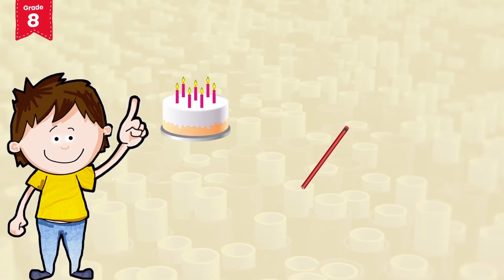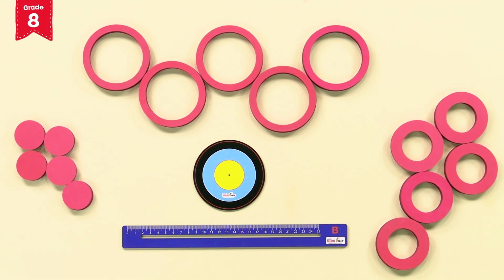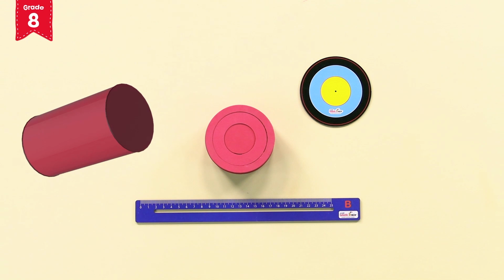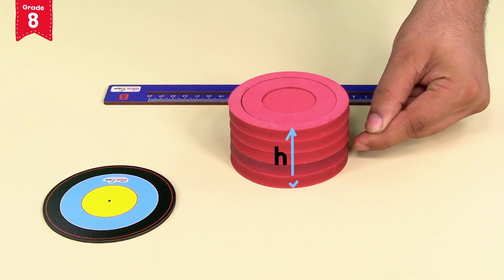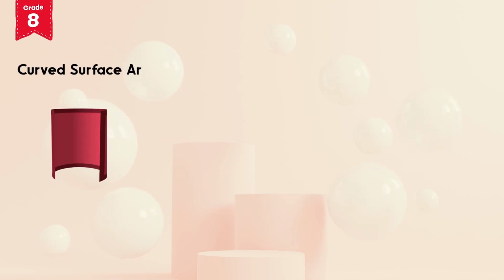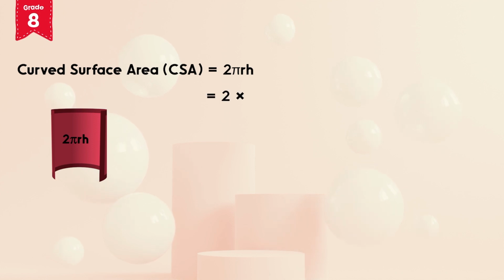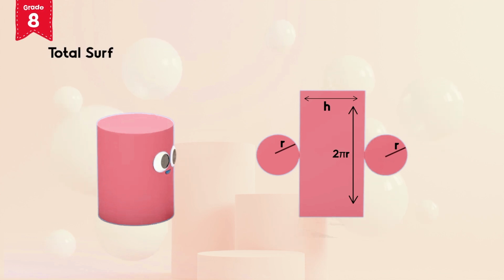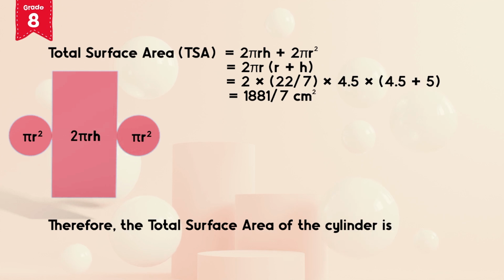Find Surface Area of a Solid Cylinder | Maths Activity Kit for Grade 8 | ALLEN Intelli SMART Box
ALLEN Intelli SMART Box is the Best Maths Educational Toy & Learning Kit for Kids in Grade 8  to understand the practical concepts of Solid Cylinders.

Confused between the Total Surface Area (TSA) and the Curved Surface Area (CSA) of a Solid Cylinder? Watch this awesome video to observe how a Solid Cylinder Model is formed using colorful foam rings and disks. Observe and easily learn to identify, the TSA and CSA of a Solid Cylinder. Learn through super simple steps, how to calculate the TSA and CSA of a Solid Cylinder. Cognitive and Critical Thinking Skills are sharpened in this engrossing Surface Area of Solid Shapes Activity from the Intelli SMART Box Maths (Curious) for Grade 8 Kids.

Designed by Child Development and Pedagogy experts based on the recommendations of the Government of India’s National Education Policy (NEP) 2020, this ALLEN IntelliBrain SMART Box contains:

About ALLEN Career Institute:

ALLEN Career Institute, INDIA is a leading institution of the country with a legacy of 33+ years & of mentoring over 20 Lac+ students in the field of competitive training for preparation of Pre-Engineering like JEE (Main + Advanced), JEE-Main, and Medical like NEET-UG, etc. entrance examinations, working hand in hand with schools in the field of education. We have the bull's eye mission of turning “Every student of ALLEN – into a success story”.